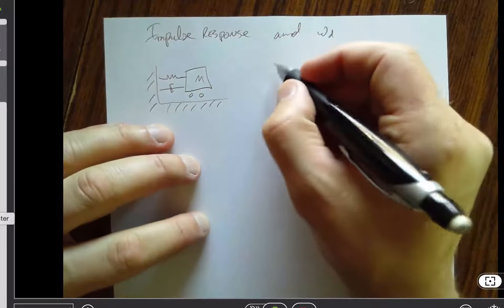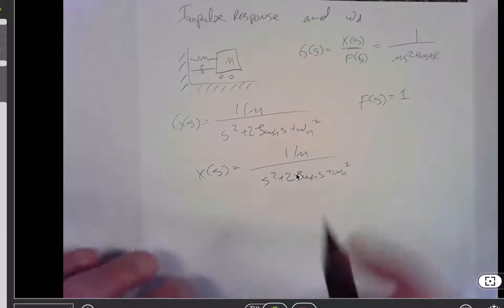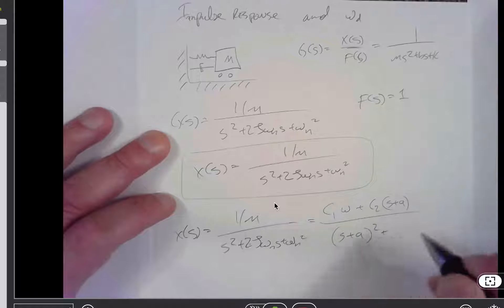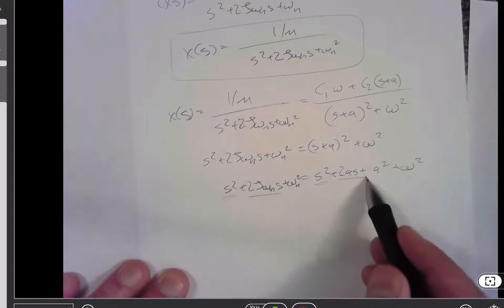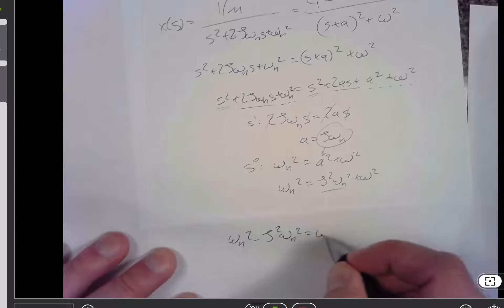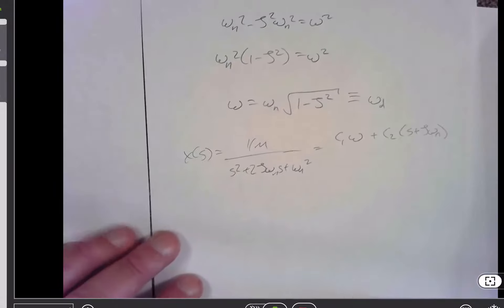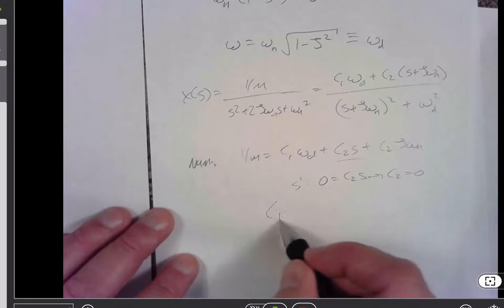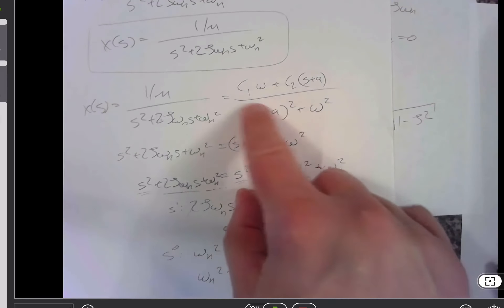Mass/Spring/Damper Review Part 4: Damped natural frequency and Impulse Response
How to find the impulse response of a mass/spring/damper system via Laplace.  This approach uses "completing the square" and results in the definition of the damped natural frequency omega_d.